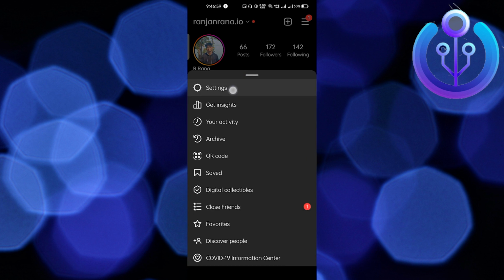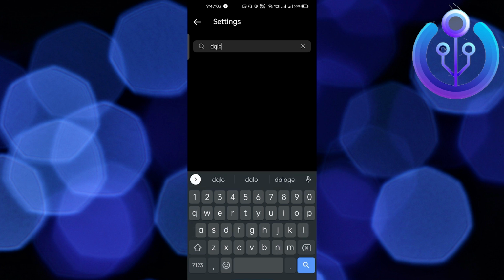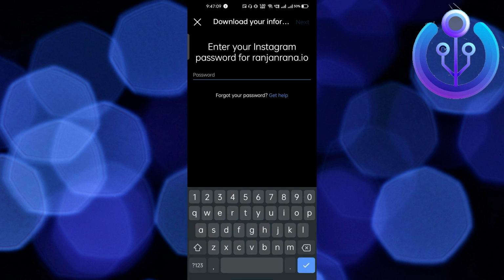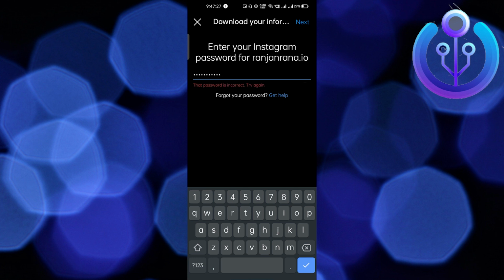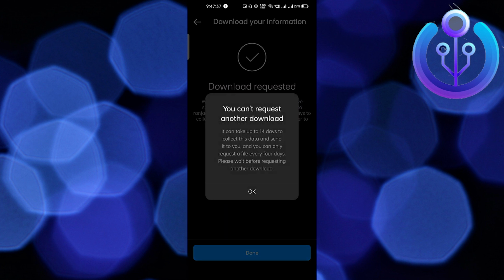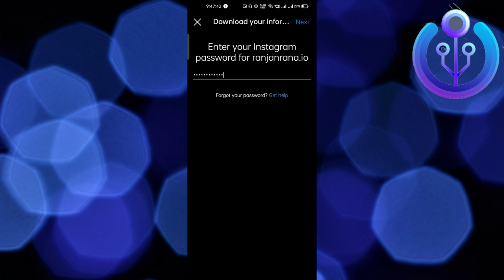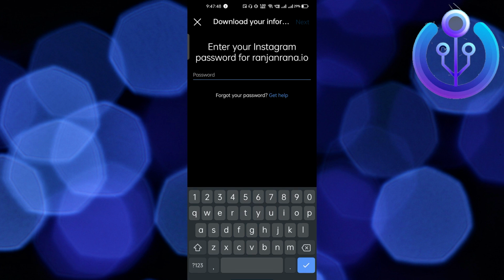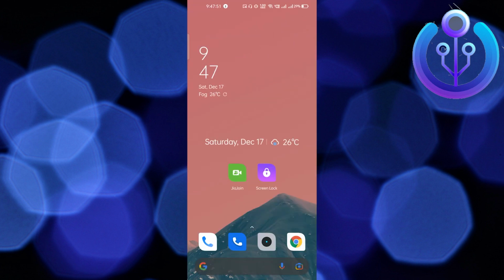How To See Sent Request On Instagram And Cancel Follow Requests (UPDATED FOR 2023)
In this tutorial, you will learn How To See Sent Request On Instagram And Cancel Follow Requests in easy steps by following this super helpful tutorial to get a solution to your problem!!